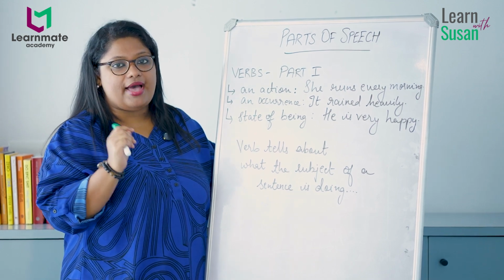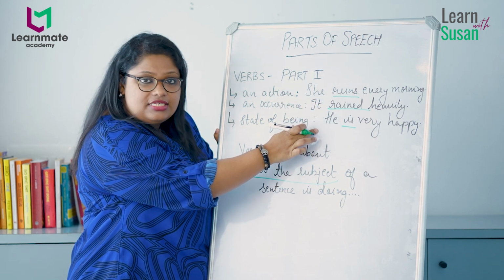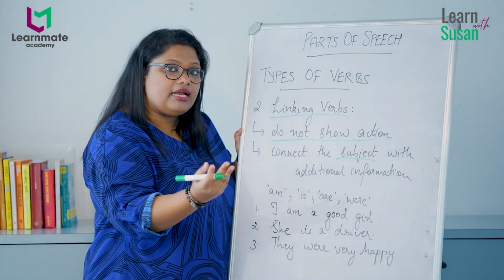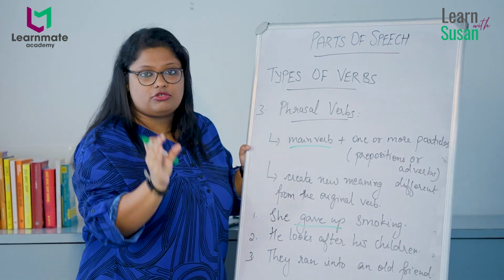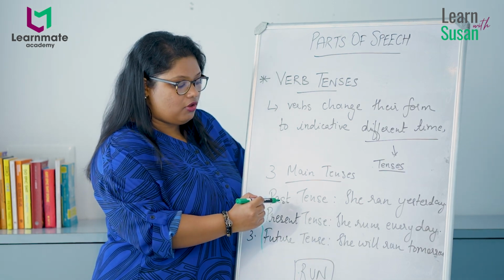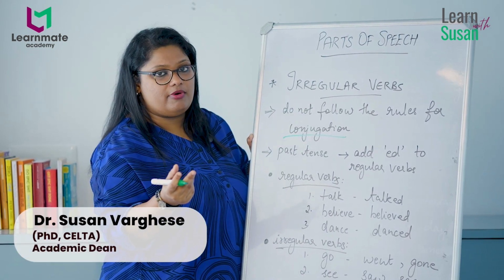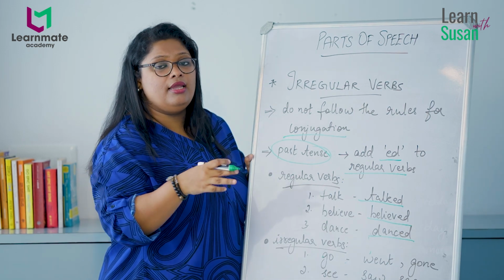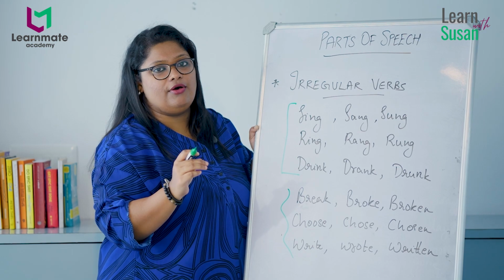Verbs | എന്താണ് Verb? | What is a Verb? Verb Examples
Join the IELTS Study Series.